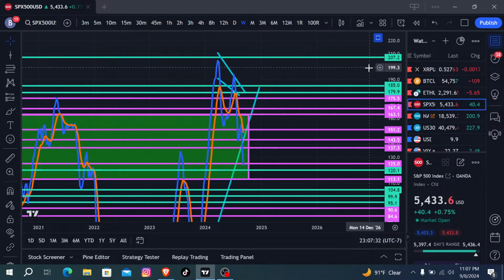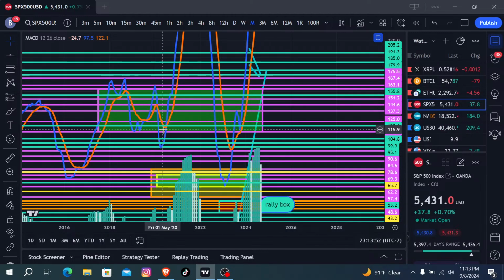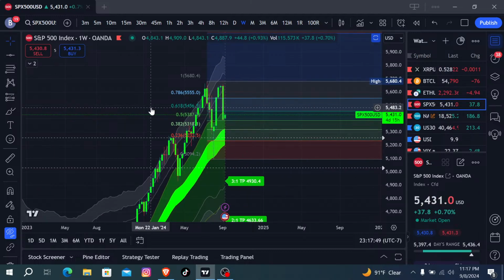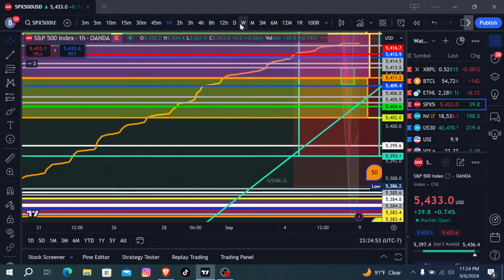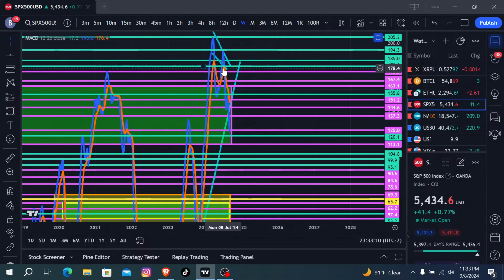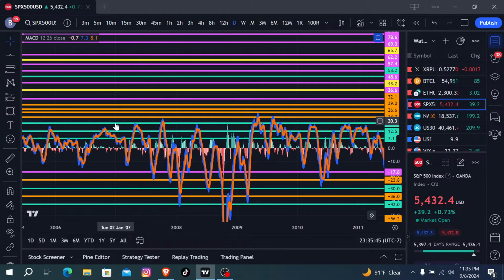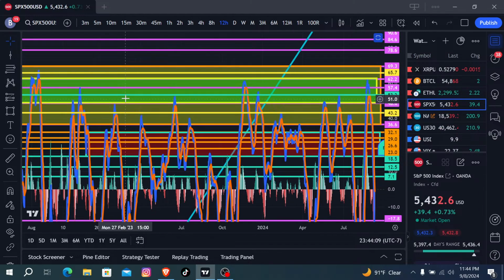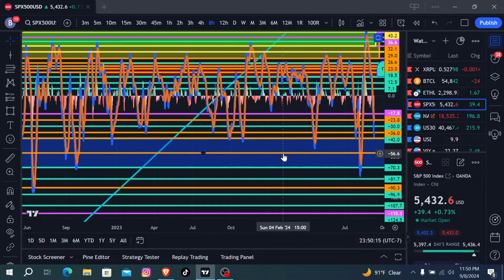MACD INDICATOR USEAGE WITH SPX PLUS A UPDATE ON SPX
ON THIS VIDEO I START OF WITH HOW A MACD INDICATOR WORKS VS HOW I USE IT. AT THE END I GO OVER SPX OUTLOOK FOR THE NIGHT. MY GOAL IS TO MAKE THIS VIDEO MORE SHORT